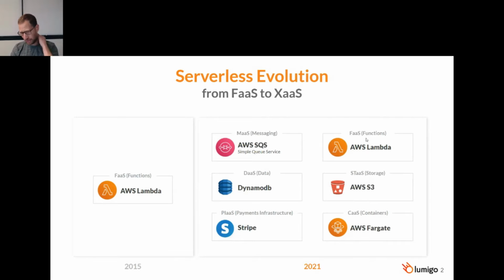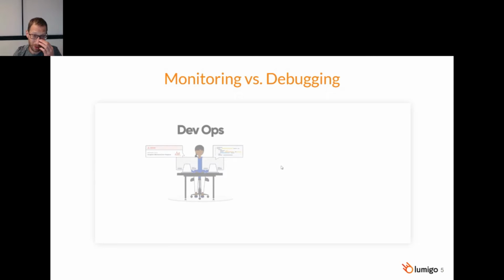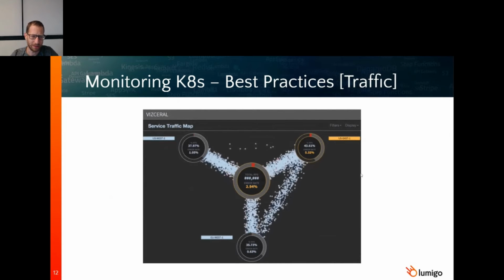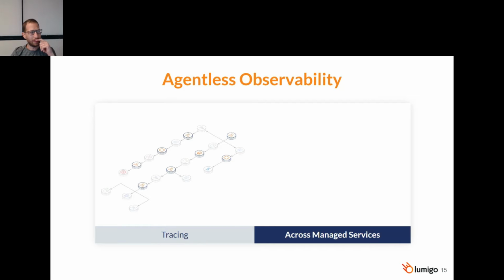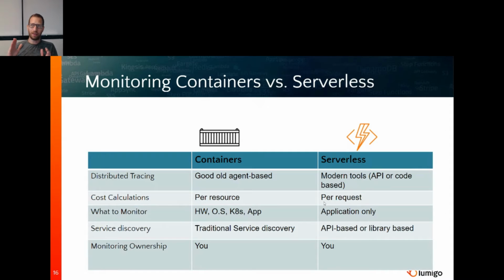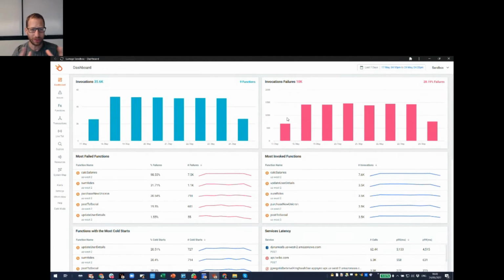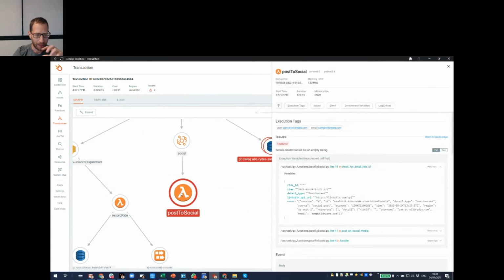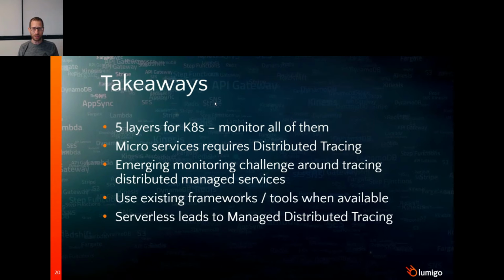Monitoring Kubernetes Vs. Serverless Based Applications by Erez Berkner